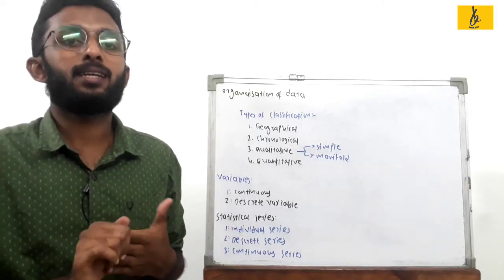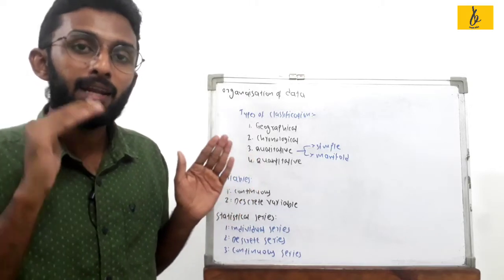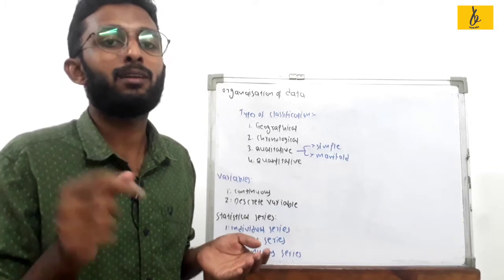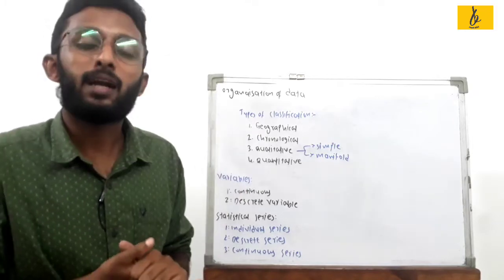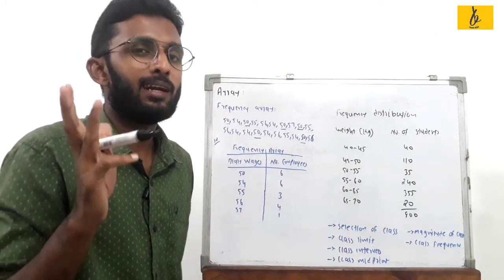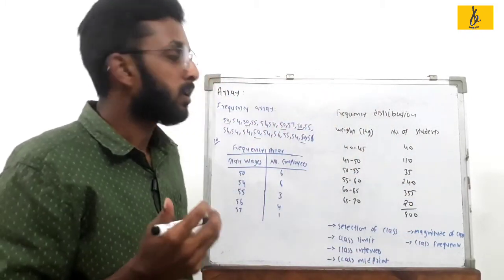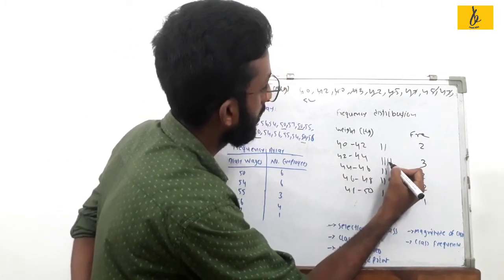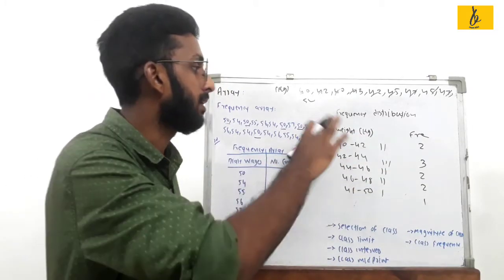BASIC NUMERICAL SKILLS IN MALAYALAM STATISTICS CALICUT UNIVERSITY B.com & BBA PART 15